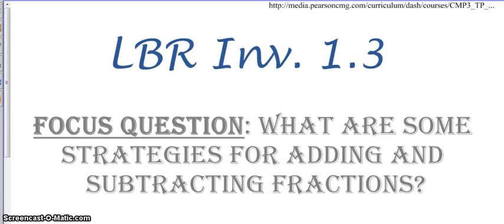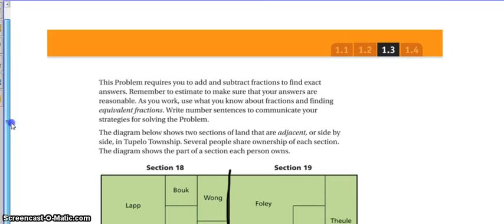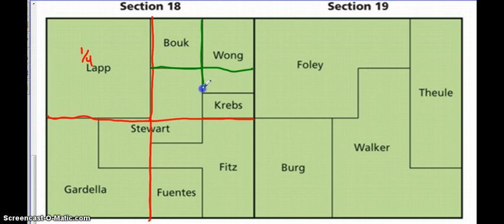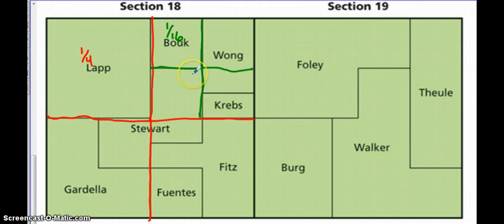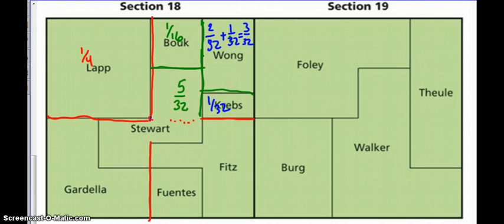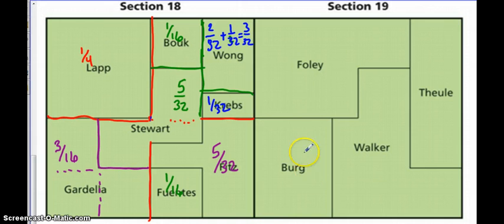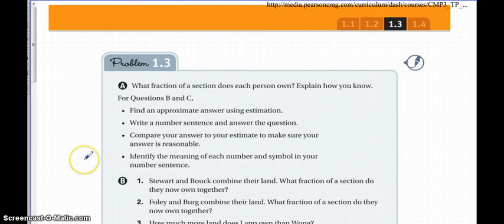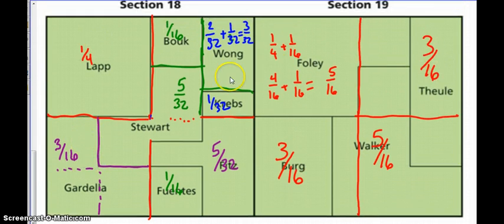LBR 1 3